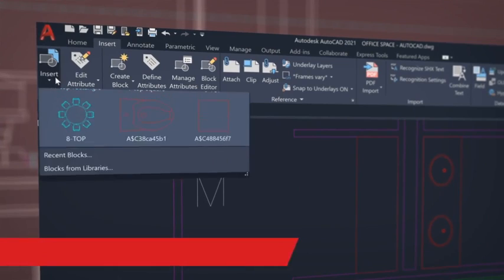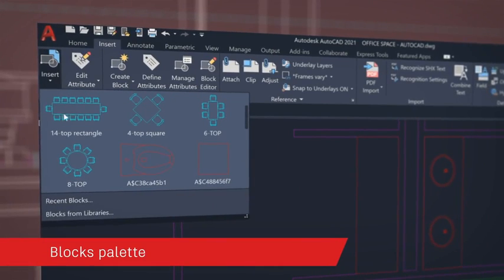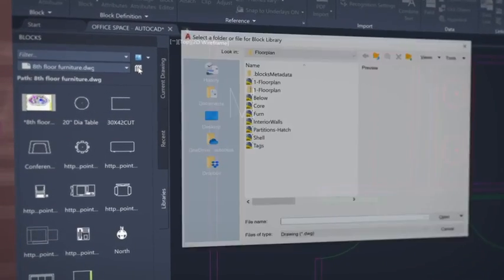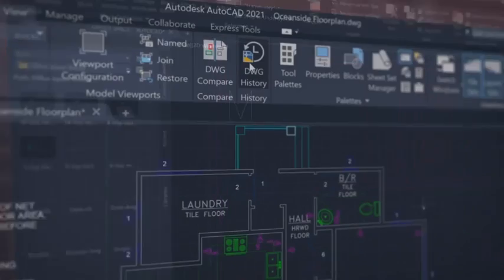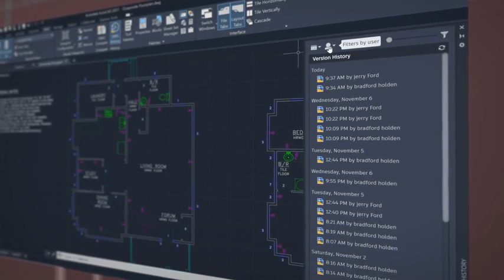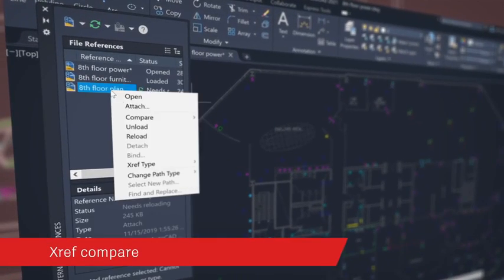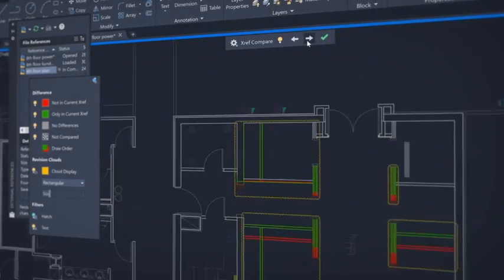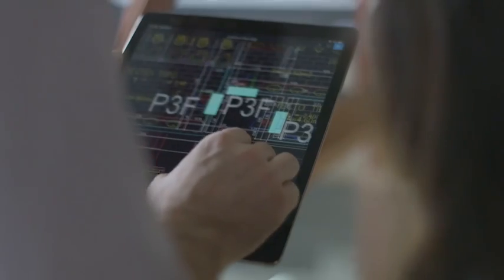Introducing AutoCAD 2021